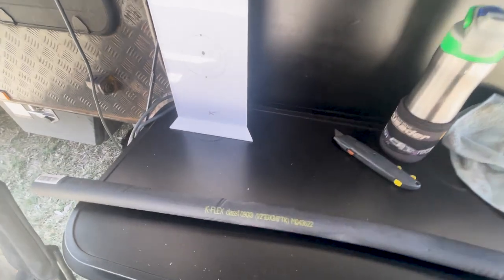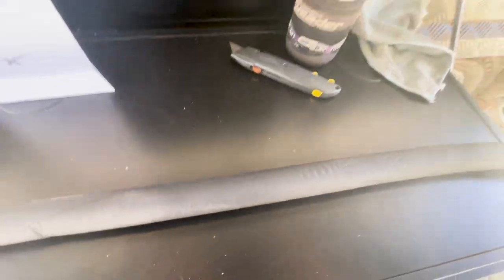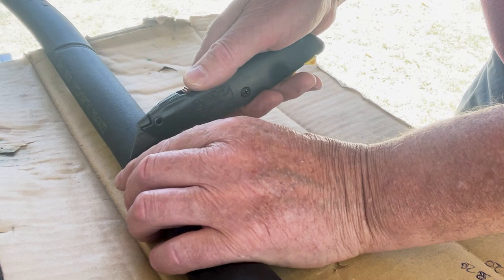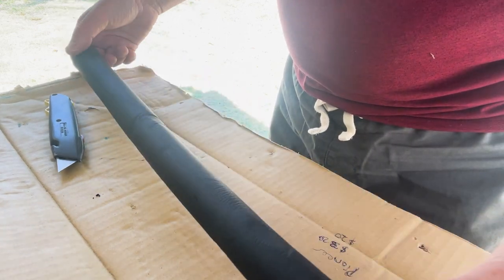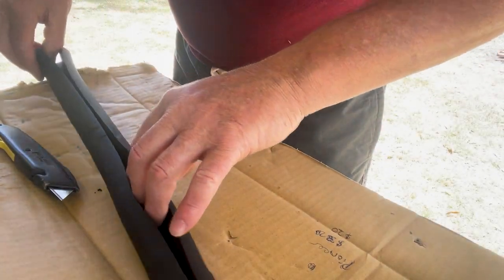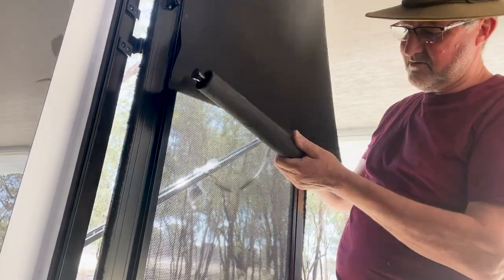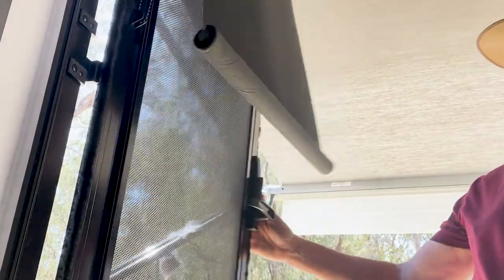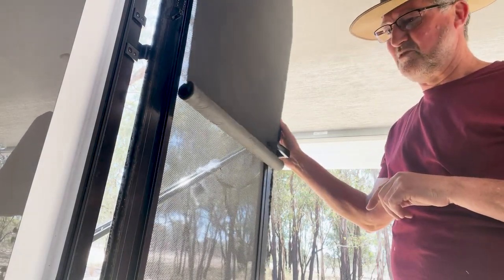Quiet that Blind banging on your door - Door Blind Fix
Is that annoying door blind bang in the wind or you hear that clunking every time you open the door? Come along & we will show you a quick fix to your problem.

Information Links:-

We really need those that have not subscribed to subscribe (it is FREE) so we can help others through our upcoming buddies program as well as many other things that we have inline for 2024.